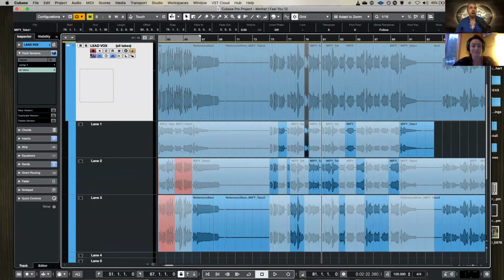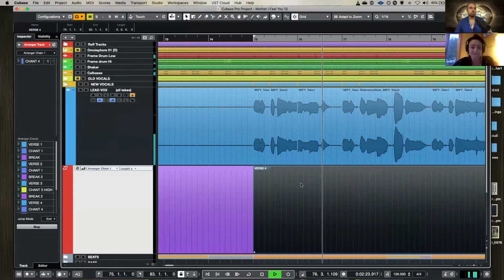Larisa Gosla Remote Production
Producing music over Zoom with Larisa Gosla is just such a joy! Larisa is an inspiring medicine woman from Boulder, Colorado that brings the heart of the ceremony to modern dance and sound healing music. Her beautiful voice threads originals and covers together to create a deeply cultural experience meeting gospel and tribal influences together.

Motiv Music is in the production of Larisa's next album. A 12 track journey that traverses medicine music with a strong singer-songwriter influence. This video shows Larisa working with Producer, Ben Last editing vocals.

The video shows how working in realtime collaboratively over the internet provides Larisa complete creative control of the process. An essential element to keeping one's unique vibe of the music.